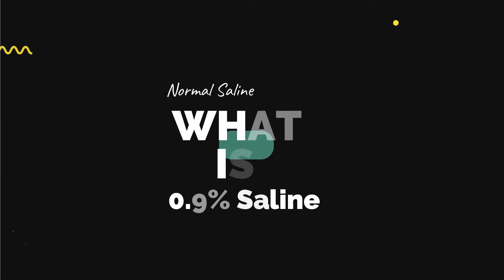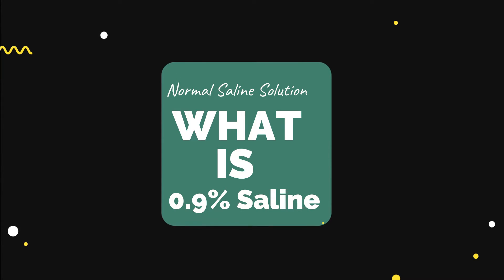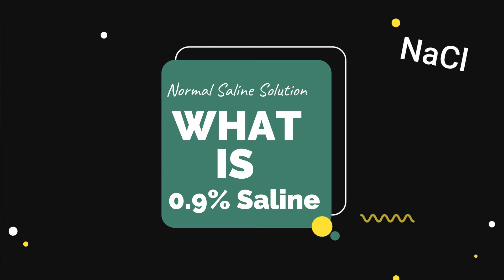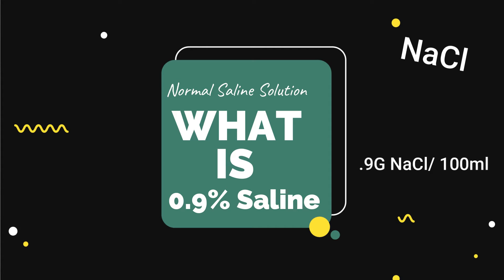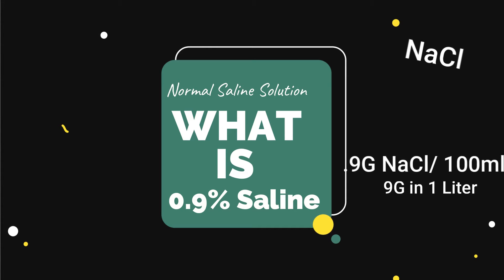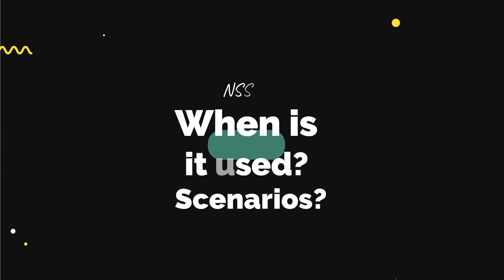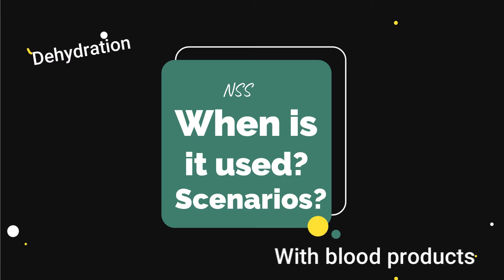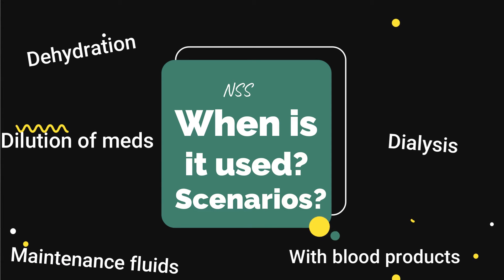Normal Saline Solution Explained | IV therapy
In this video I will teach you about normal saline solution. You will learn what NSS means and what types of scenarios it may be used in.
Below you can find some helpful study tools to help you get through nursing school and pass the NCLEX exam!!

MED SURG NCLEX REVIEW BOOK (Q&A FORM)

NURSING SCHOOL NCLEX FLASH CARDS
all paid amazon links
Reference webpages:
IV Fluids for Beginners - When to Use Each IV Fluid Type??